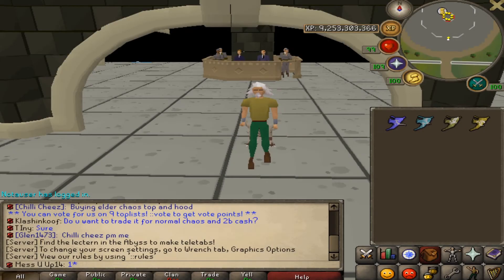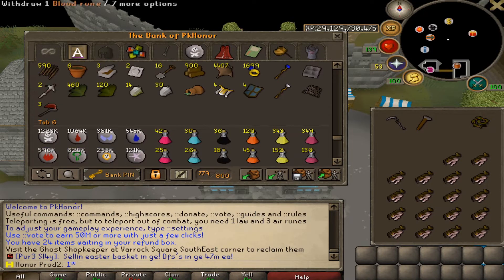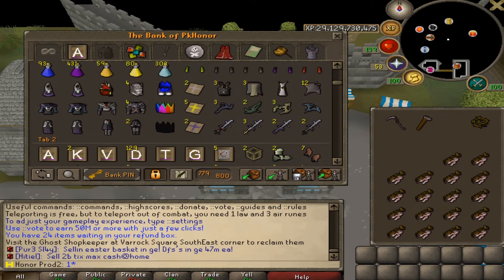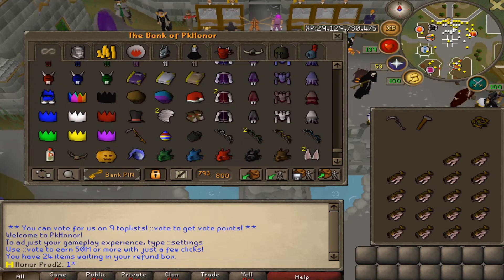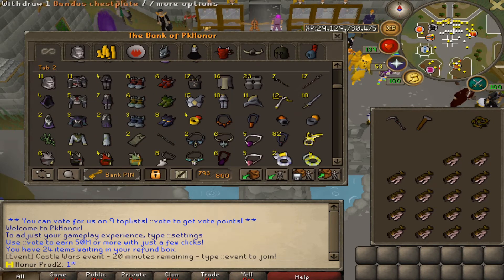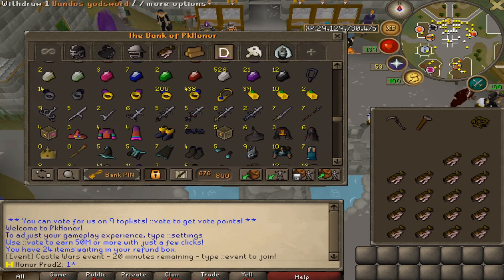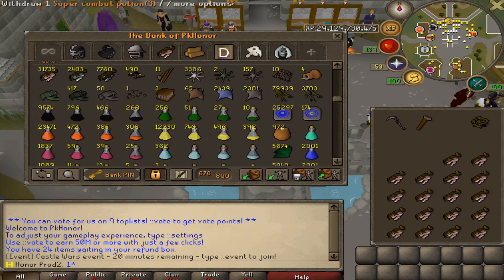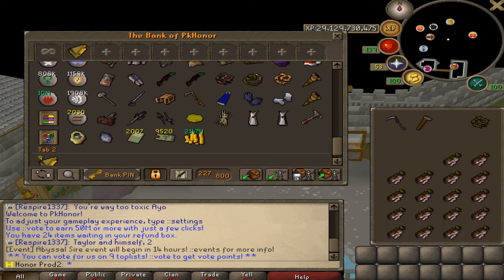Pkhonor- Looking for the Biggest Bank #6 ( Found the second biggest bank!)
In this video there is some nice banks. Thank you to everyone you had a big bank and wanted to take part in this video. Also, thanks to those who told me who has nice banks. Hope you guy enjoy this Pkhonor- Looking for the Biggest Bank #6 (Found the second biggest bank in PKhonor!)